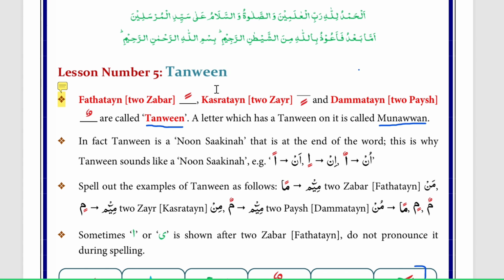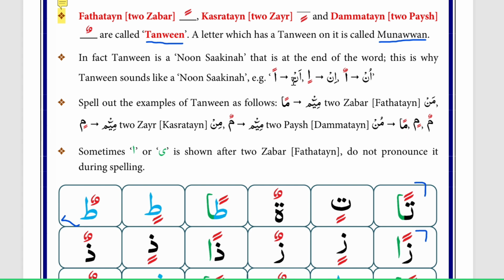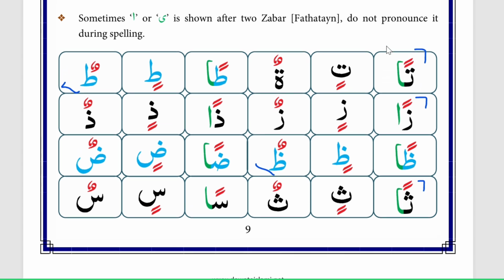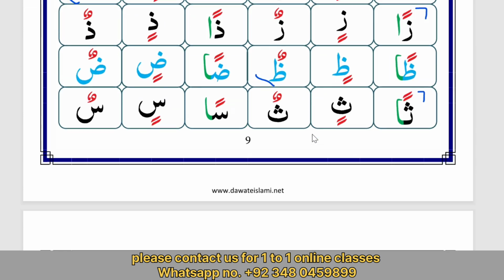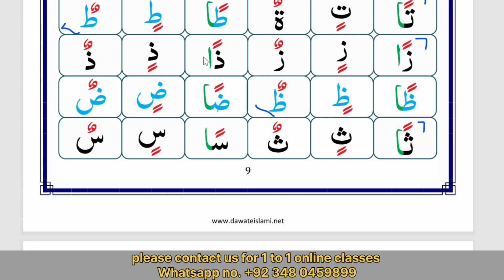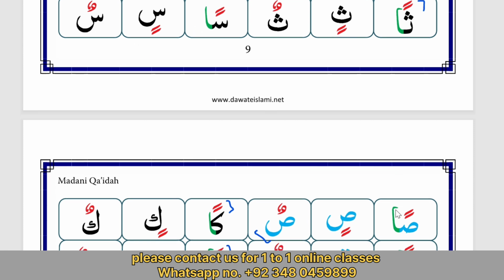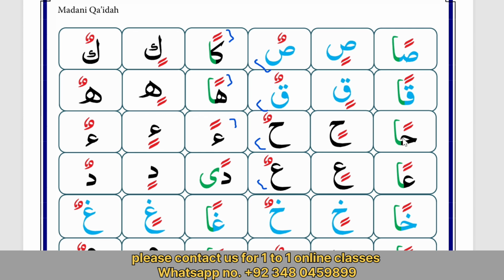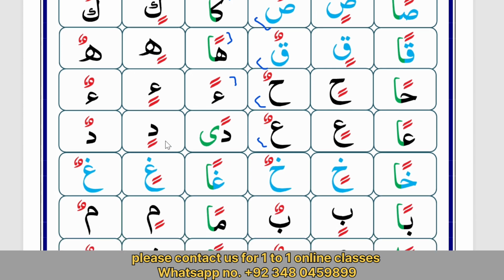Madani Qaida Lesson 5 – Tanween Explained Step by Step | Learn Quran With Tajweed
In this video, you will learn Madani Qaida Lesson 5 – Tanween Explained Step by Step | Learn Quran With Tajweed in a simple, clear, and beginner-friendly way. This lesson focuses on understanding Tanween, its types, and how to pronounce it correctly with proper Tajweed rules.

In Madani Qaida Lesson 5 – Tanween Explained Step by Step | Learn Quran With Tajweed, we cover:
• What is Tanween? (Fathatain, Kasratain, Dhammatain)
• How to read Tanween with correct makharij
• Step-by-step pronunciation practice
• Common mistakes made by beginners
• Easy reading examples for kids and adults
• Practical exercises from Madani Qaida Lesson 5

This lesson is perfect for beginners, students, parents, and teachers who want to learn Quran with correct Tajweed. If you are starting your Quran journey, this step-by-step guide will help you understand and apply Tanween properly.